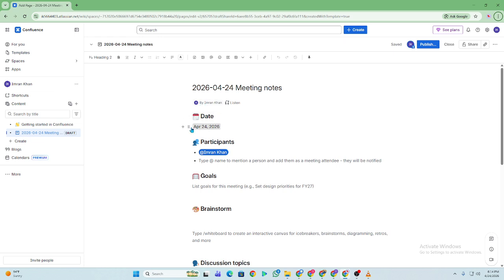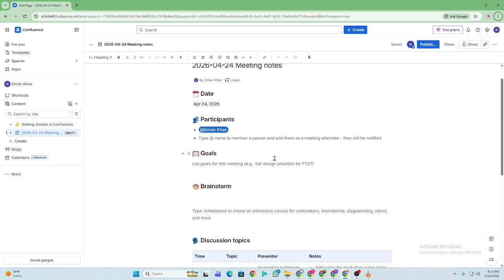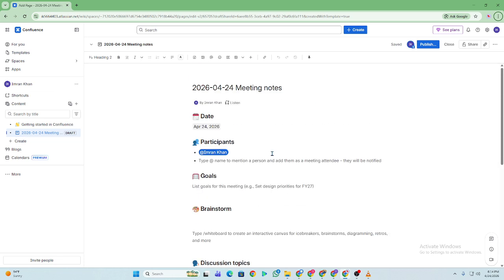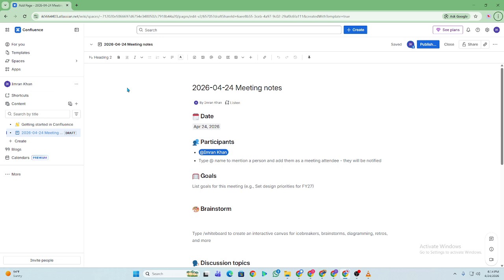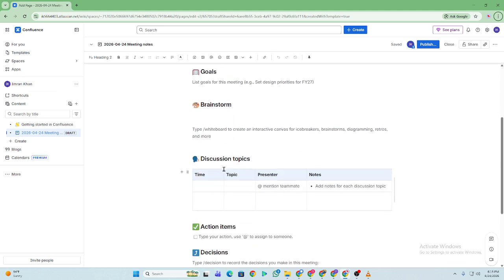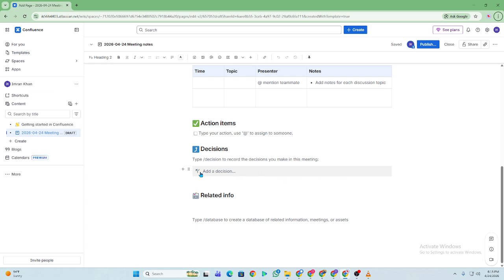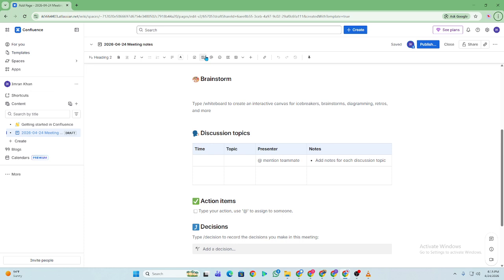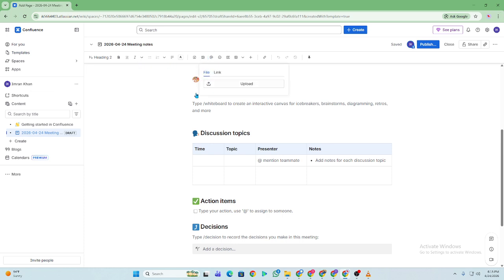How to use Confluence step by step Full Guide 2026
In this video, you’ll learn how to use Confluence step by step full guide 2026 with a complete beginner-friendly method to create pages, organize content, and collaborate with your team efficiently. You’ll discover how to set up a workspace, create and edit pages, use templates, manage permissions, and structure your content properly. This guide also covers collaboration features, version control, and productivity tips to help you get the most out of Confluence.